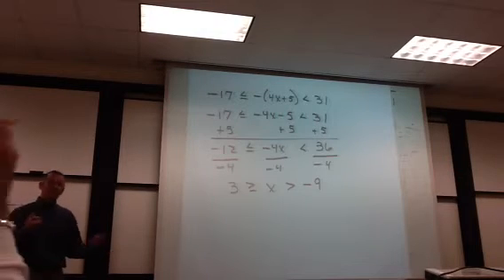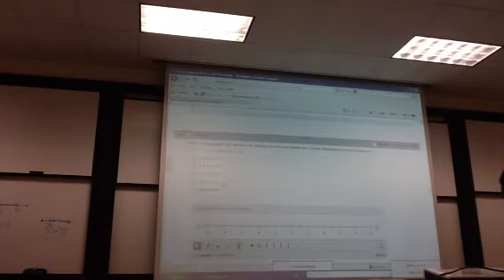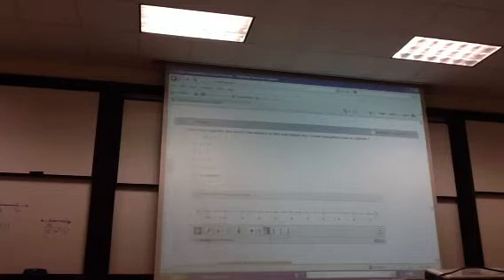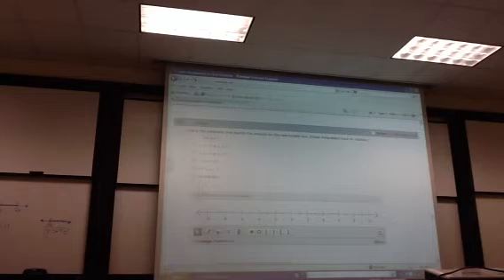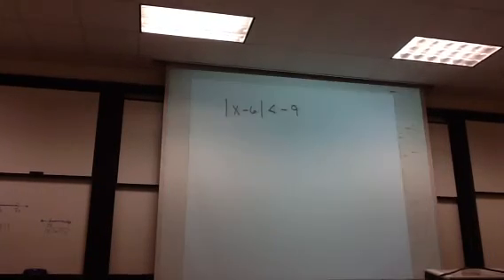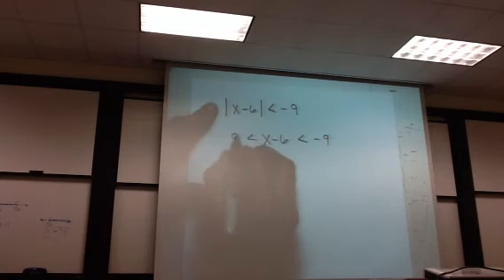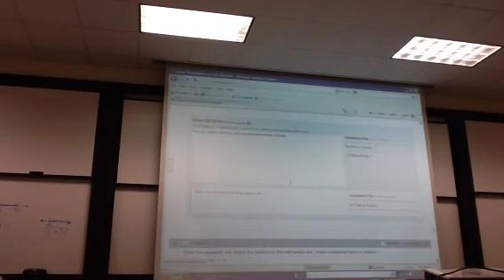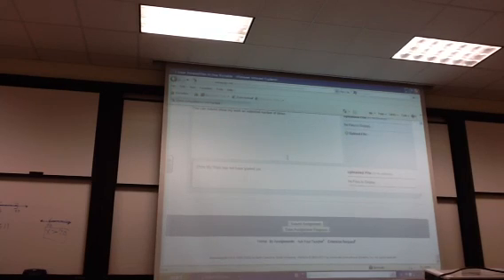College algebra 10.20.2011 part 4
Brice